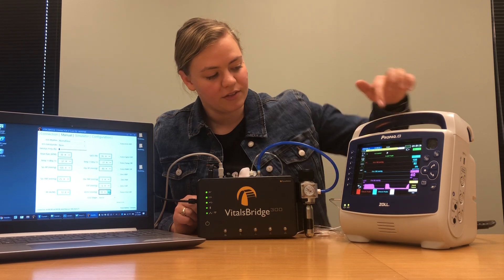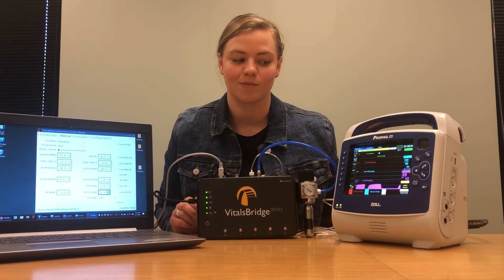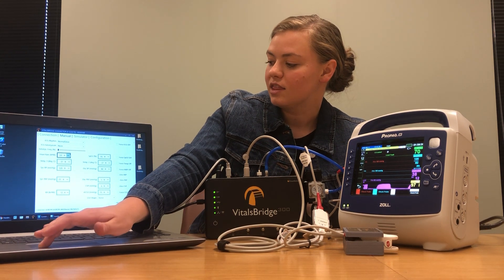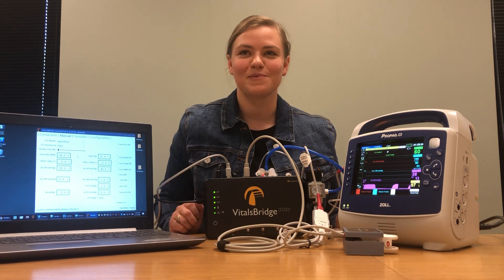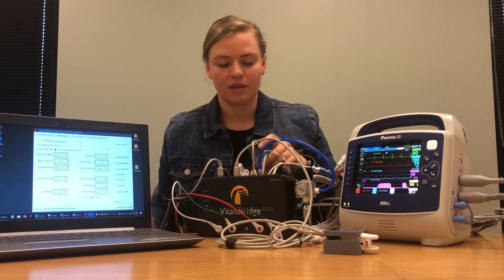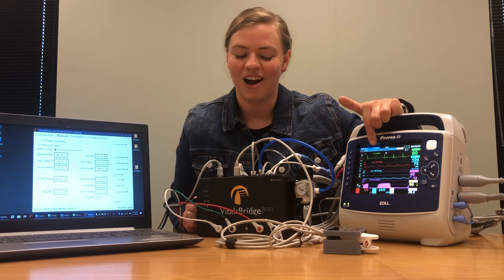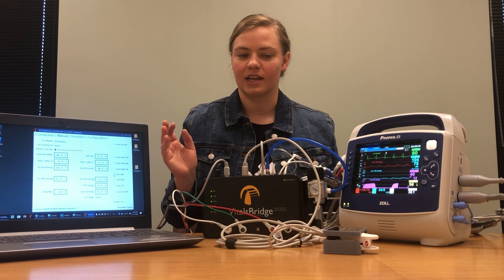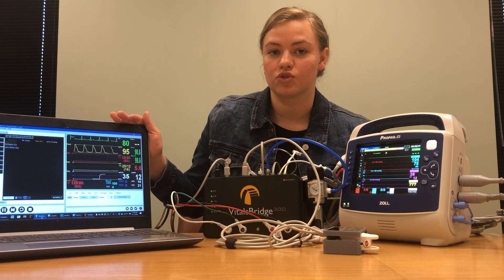How to setup the VitalsBridge 300 with a Zoll Propaq M/MD patient monitor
This video demonstrates how to connect a VitalsBridge 300 with a Zoll Propaq M/MD patient monitor.

The VitalsBridge allows simulated vital signs (e.g., from a patient simulator) to be shown on a real patient monitor.  The VitalsBridge 300 simulates ECG, blood pressure (both invasive and non-invasive), pulse oximetry, capnometry, and temperature.